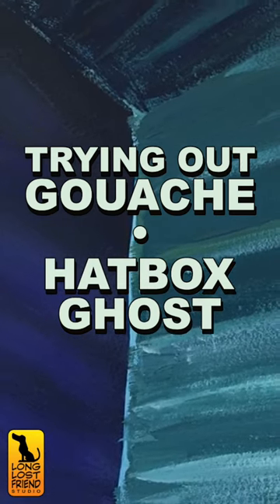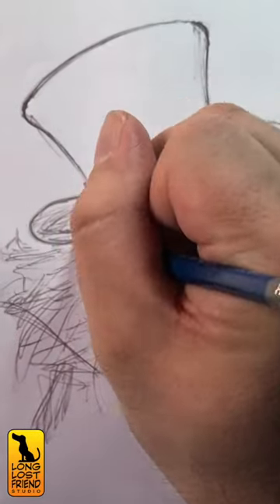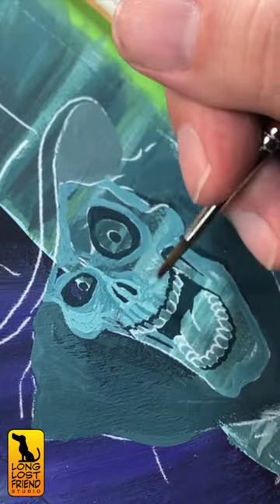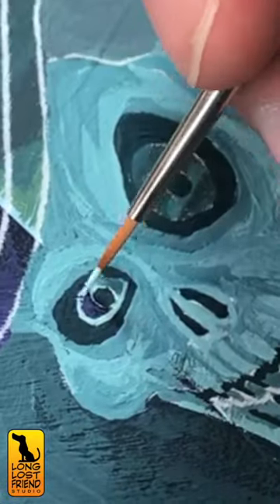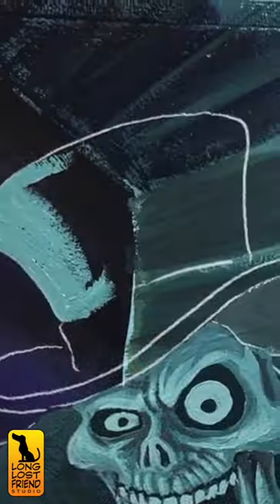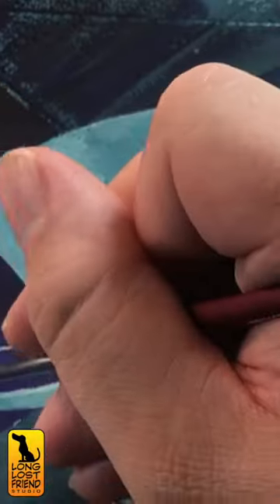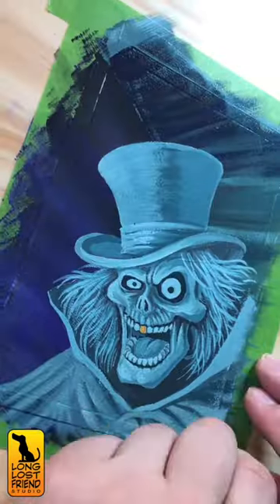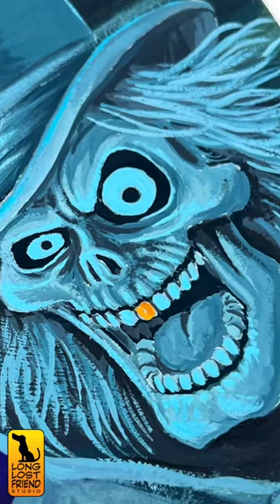Hatbox Ghost in Gouache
The third Disney ghost I painted this week during my first attempt at using gouache. All inspired by the gouache concept paintings Mary Blair did for Disney back in the day.

8IMHHCCB3EZTCQBM